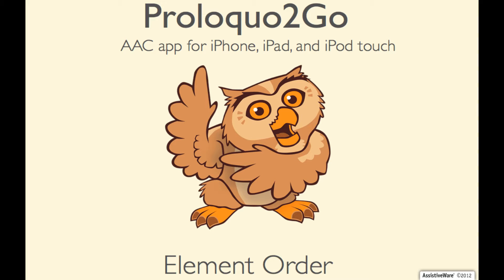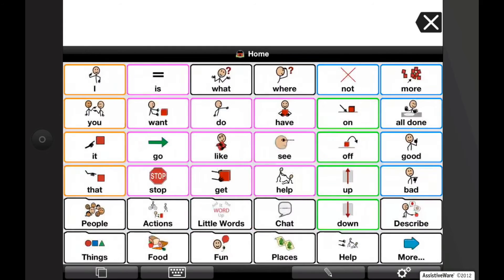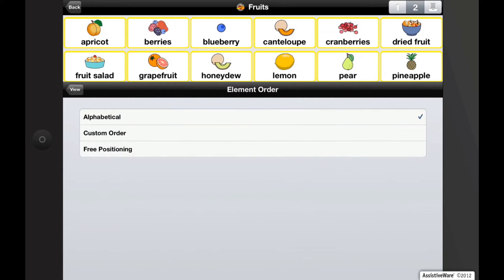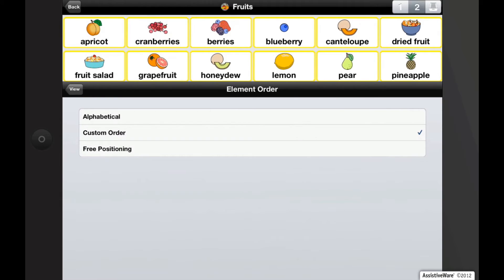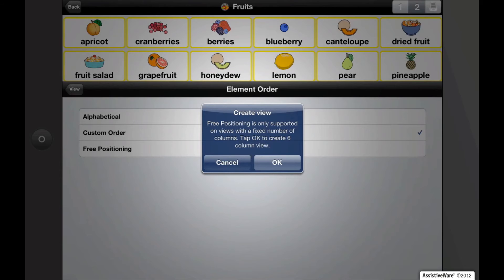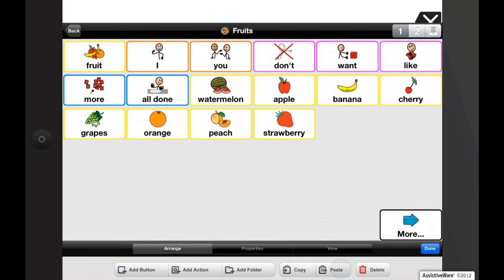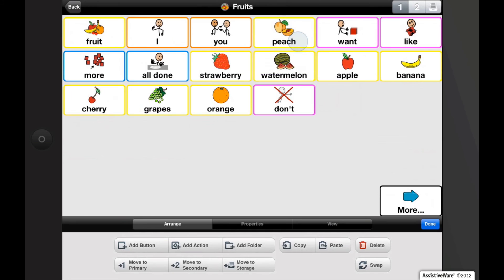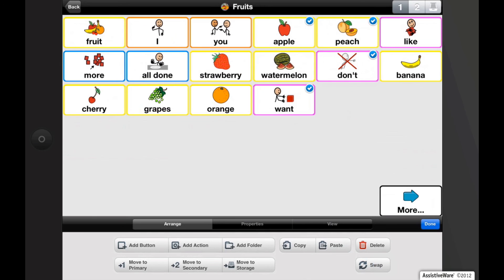Element Order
In this 4-minute video demonstration, Nate will show the three options you have to automatically order buttons in a folder, and how to reposition individual buttons.